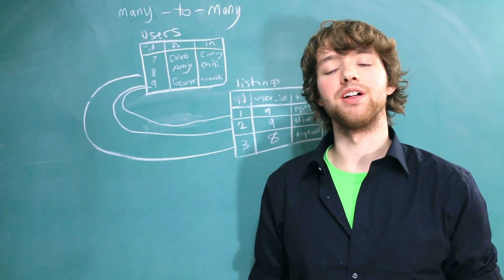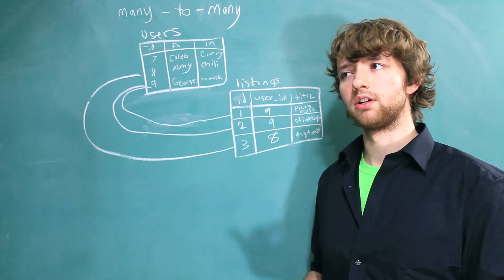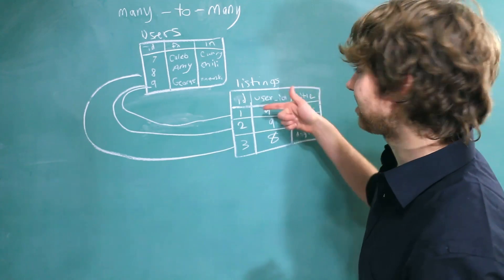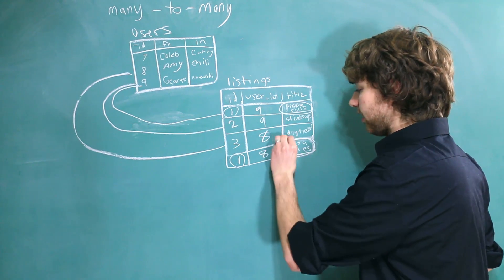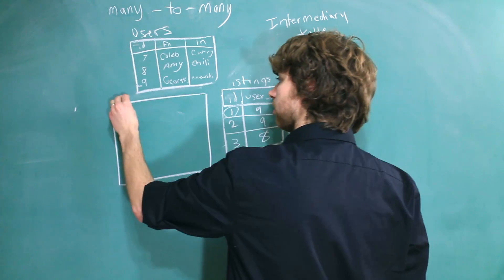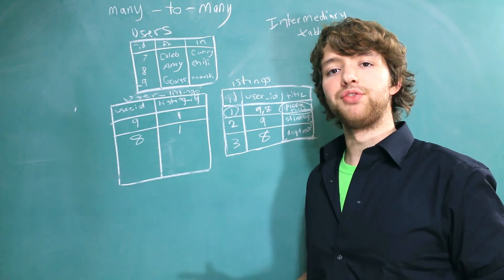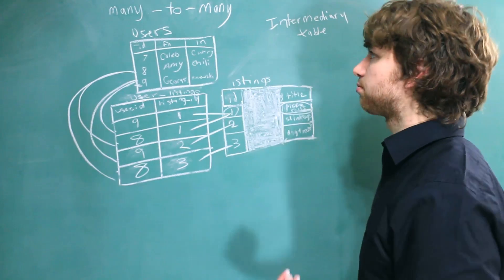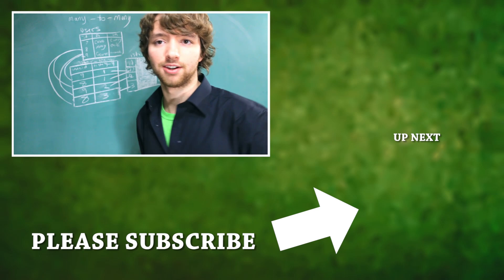MySQL 9 - Many-to-Many Relationship